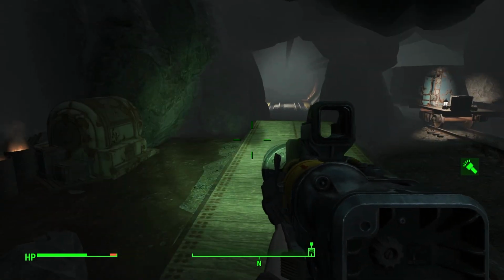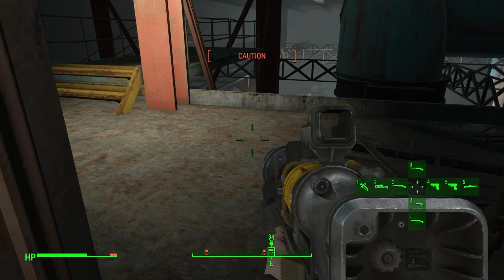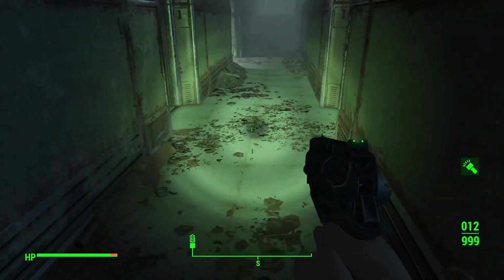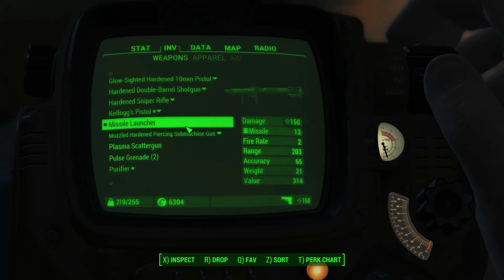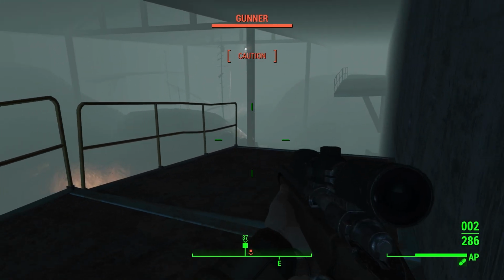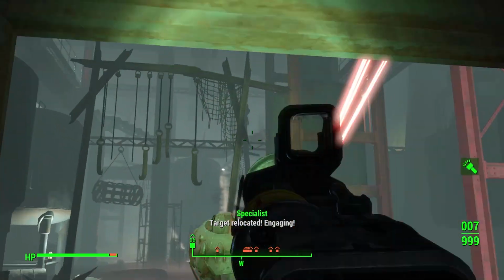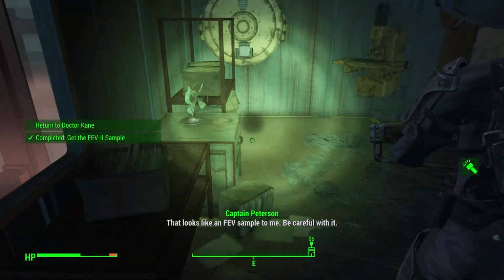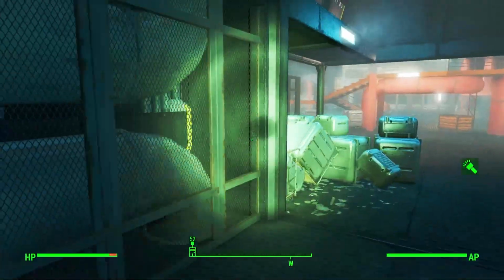Fallout: America Rising 2 - EP11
Join me as I check out America Rising 2 Legacy of the Enclave.  Where we head back into a great mod from years back with this remake/remaster and join up with the Enclave.